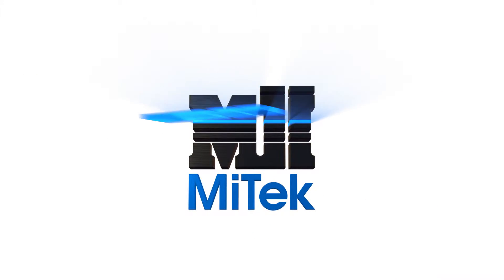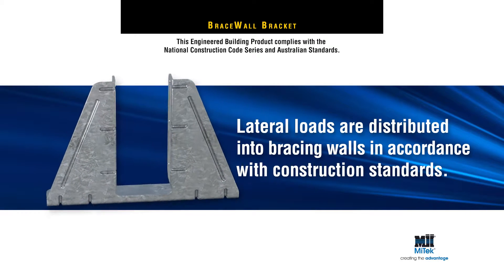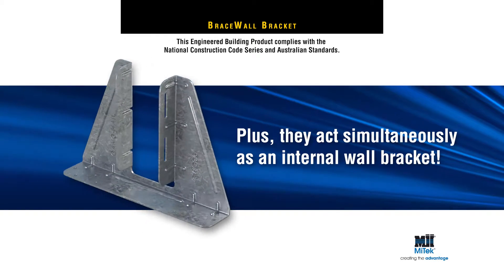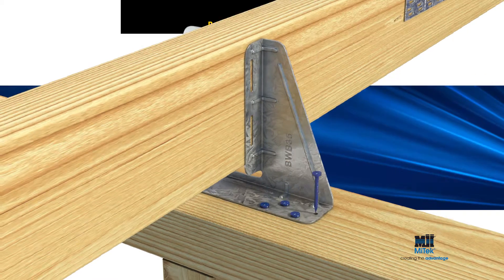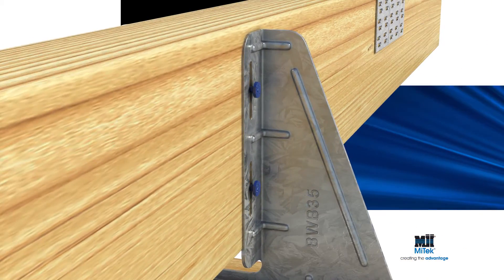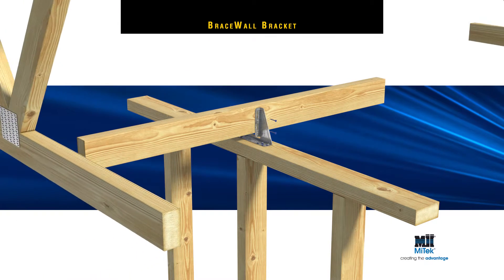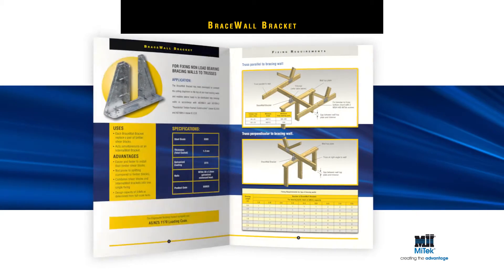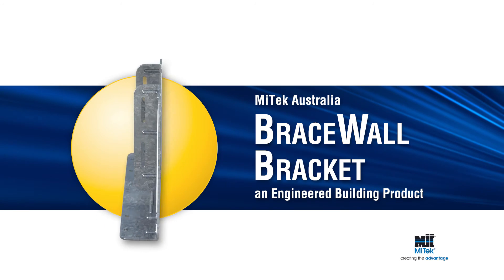MiTek BraceWall Bracket™ | Reliable Ceiling-to-Wall Connection for Bracing Compliance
Ensure strength, stability, and compliance with the MiTek BraceWall Bracket™, purpose-built to connect the ceiling diaphragm to the top of non-load-bearing walls, distributing lateral loads effectively into bracing walls.

Engineered to meet AS1684.2 and AS1684.3 “Residential Timber-Framed Construction” clause 8.3.6.9, and AS1684.4 clause 8.3.2.8, the BraceWall Bracket™ delivers dependable performance in line with Australian standards.

In this video, learn how the BraceWall Bracket™ enhances the overall structural integrity of timber-framed buildings while streamlining installation for builders and installers.

🔩 Key Features:
Connects ceiling diaphragms to non-load-bearing walls
Distributes lateral loads into bracing walls for added stability
Complies with AS1684.2, AS1684.3 & AS1684.4 standards
Improves overall structural performance and safety
Backed by MiTek’s proven engineering and reliability

🏗️ Ideal For:
Residential timber-framed construction
Builders and installers requiring compliant ceiling-to-wall connections
Projects needing enhanced bracing performance and load distribution